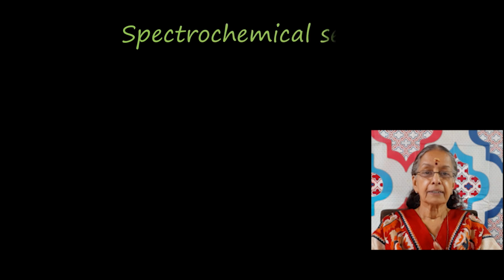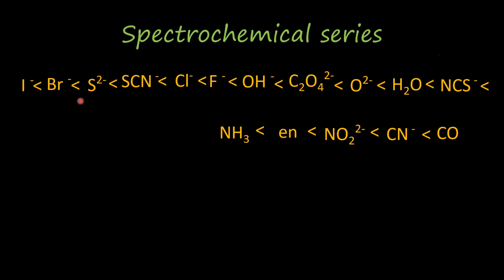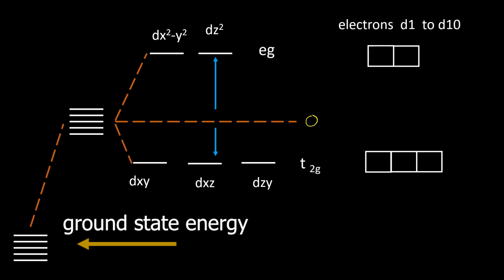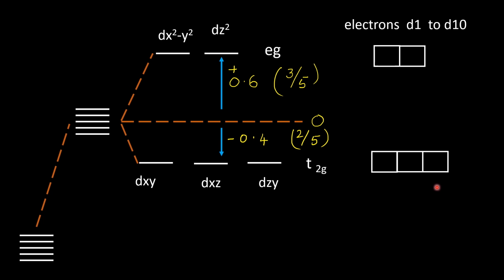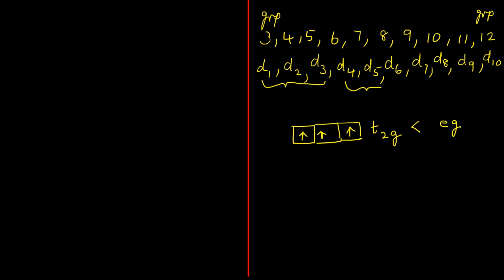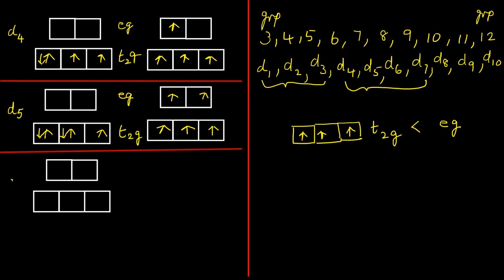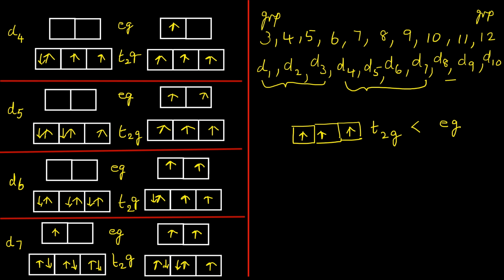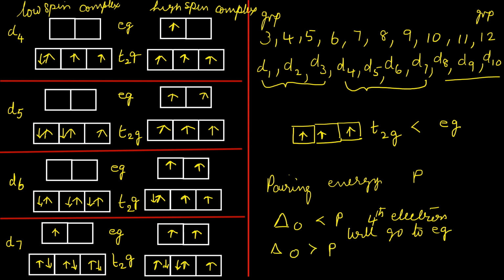spectrochemical series/ crystalfield theory / low spin and high spin complex/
crystalfield theory- part 3/ low spin and high spin complex/   pairing energy/spectrochemical series/
pairing energy
hi all
this video will be very useful to you.
i have explained in detail every thing related to crystal field splitting and ,arrangement of electrons in the d orbital of d block metal ion when approached by a ligand
thanks
take care
good luck